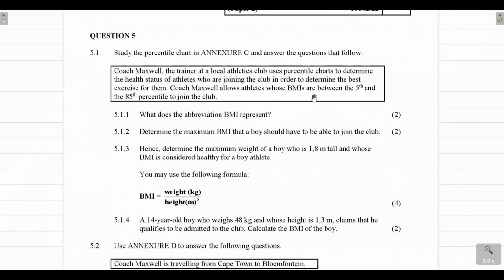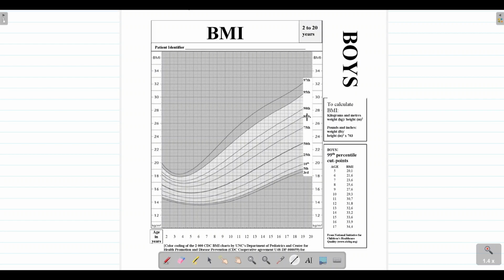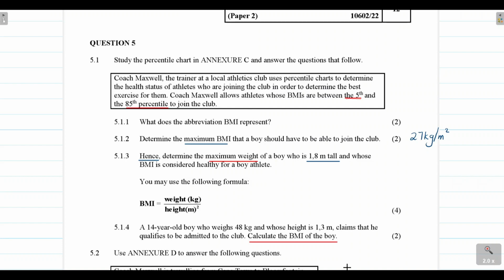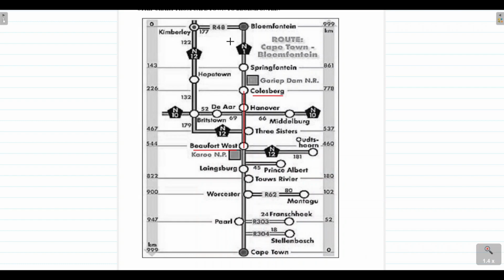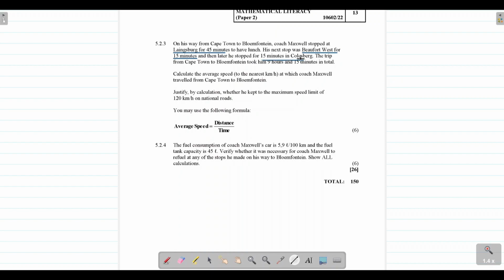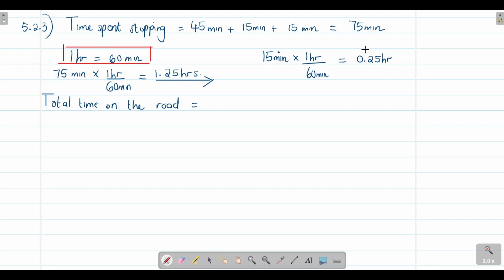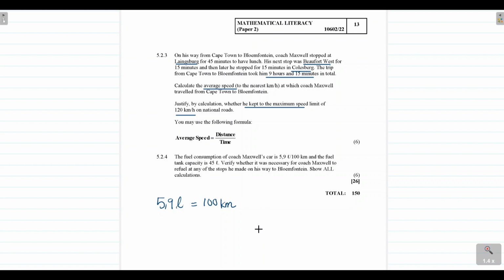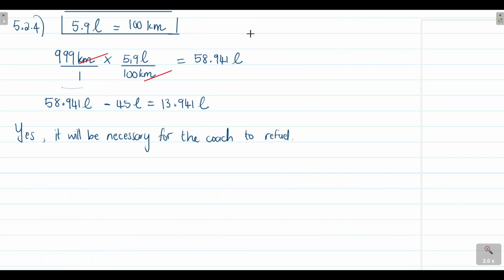GRADE 12 MATHS LIT GAUTENG SEPTEMBER 2022 PAPER 2: QUESTION 5.1-5.2 EXAM GUIDE